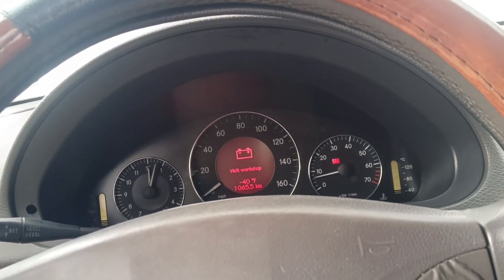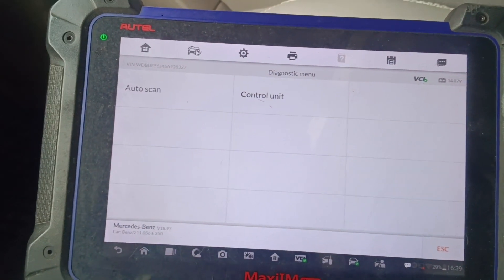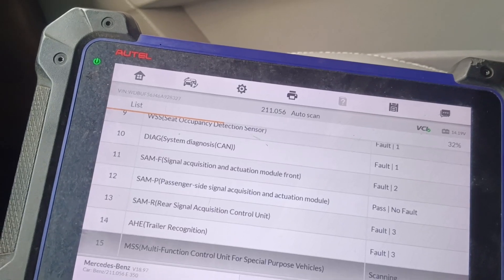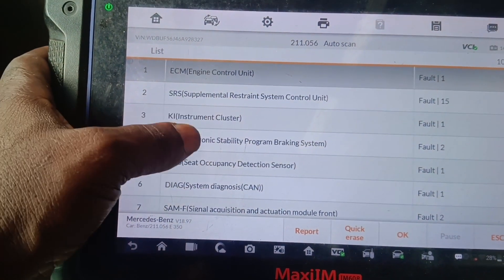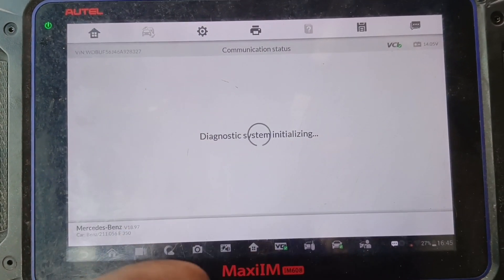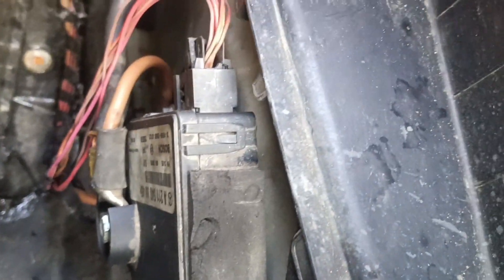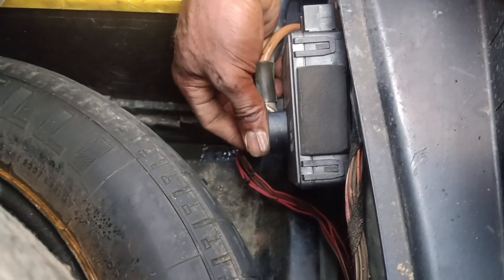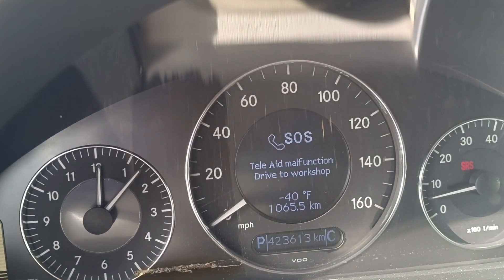how to solve code 9044 control unit BCM is not transmitting data on the CAN bus Mercedes Benz W211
9044 how to solve code on w211 Mercedes Benz